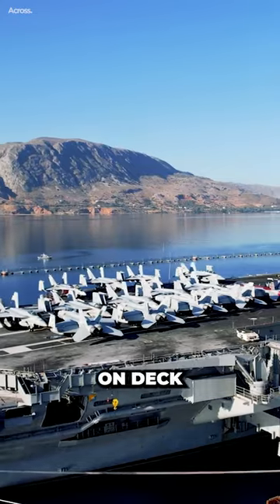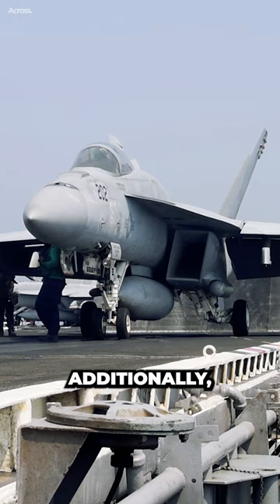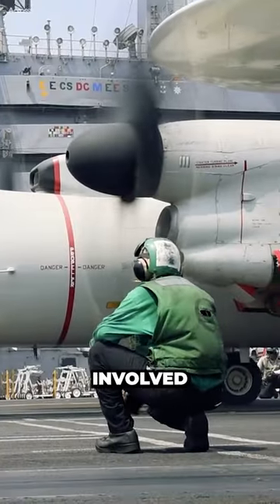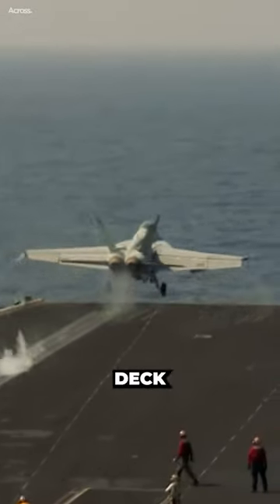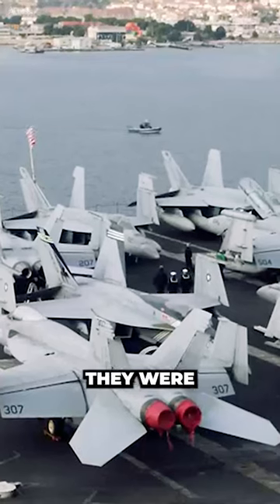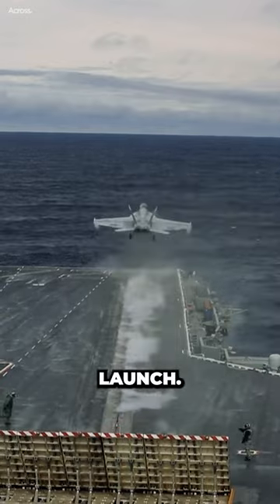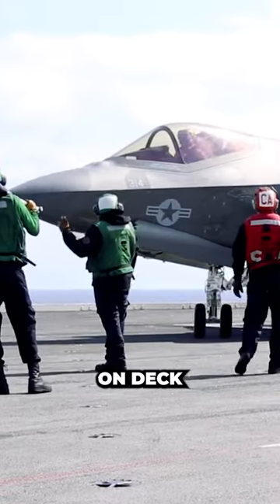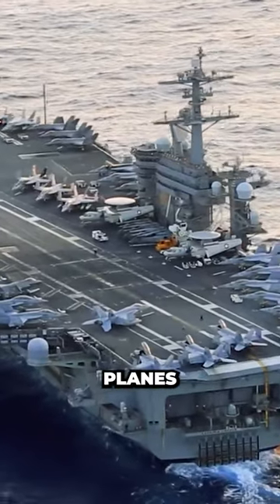Why are Aircraft Carriers Keeping Planes on Deck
It is important to note that not all aircraft carriers keep all of their planes on deck. Some carriers have a smaller hangar deck and therefore have to store some of their planes on the flight deck. Additionally, some carriers may keep more planes on deck if they are expecting to be involved in combat.